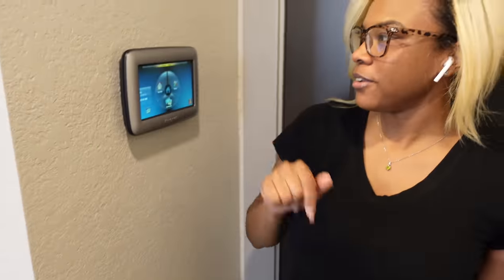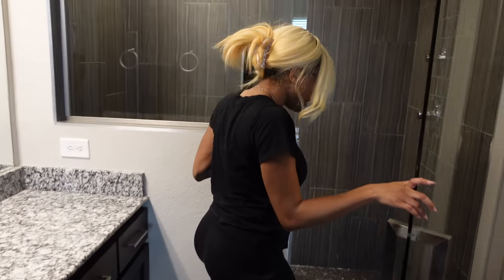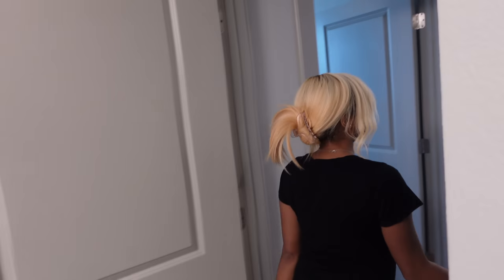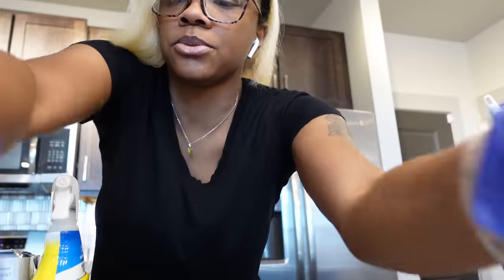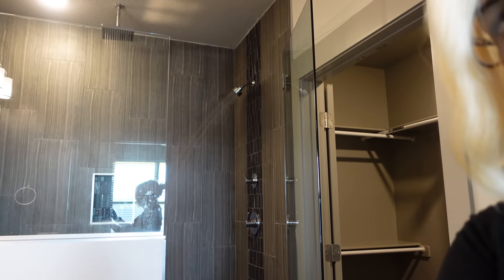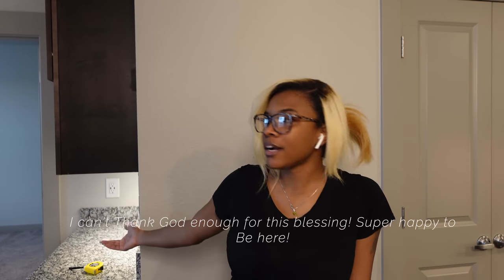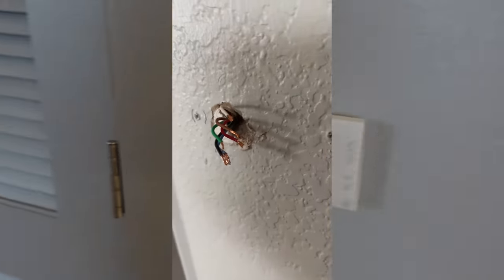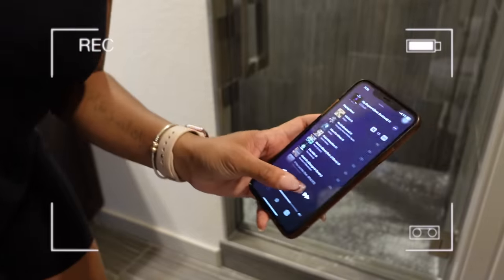MOVING VLOG S4 E2| EMPTY Luxury Apartment Tour🏘️ 😍+ Clean empty apartment w/ me🧽| Akeira Janee’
Time stamps
0:00 intro
0:17 empty apartment your
6:43 Cleaning my empty apartment
15:06 chit chat + updates
20:08 more cleaning
24:48 bloopers

APPs

AGE: 24
BIRTHDAY: Aug 1st
CAMERA: Sony ZV-1
EDITING SOFTWARE: IMovie